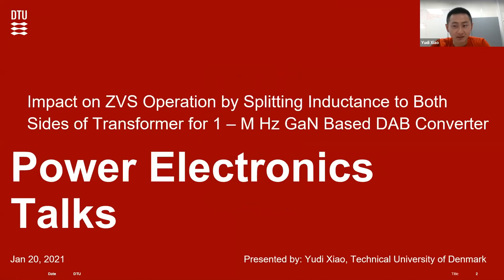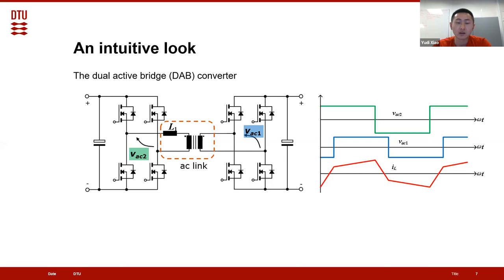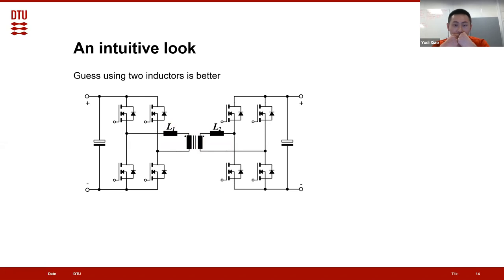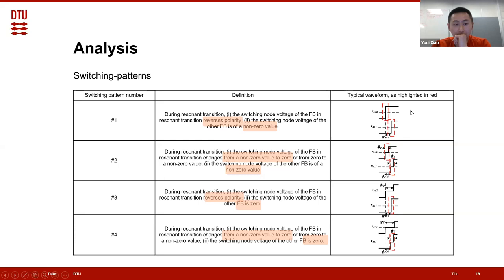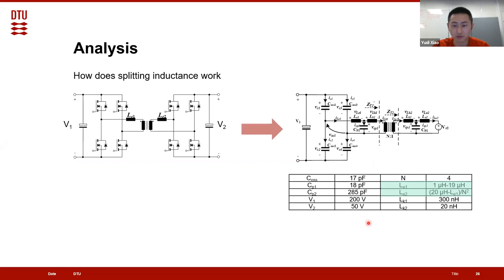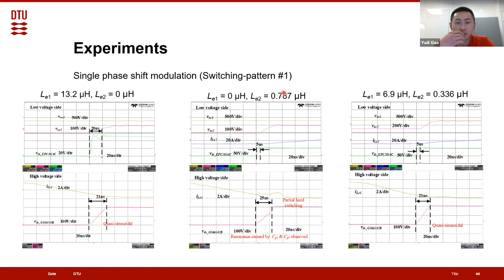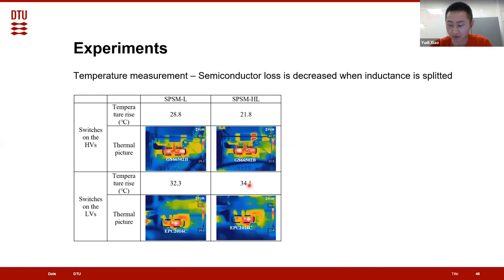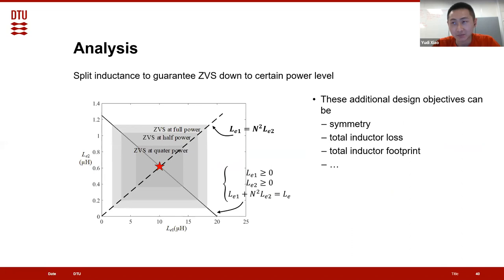Impact on ZVS Operation by Splitting Inductance for 1-MHz GaN Based DAB Converter | Yudi Xiao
Speaker
Yudi Xiao
PhD student

Abstract:

The talk will touch upon the following topics:

Zero-voltage-switching (ZVS) can be severely affected by the transformer parasitic capacitance in high frequency dual active bridge (DAB) converters.

Placing inductance on both side of the high frequency transformer can effectively extend the ZVS range.

There are innumerable selections of inductances if achieving ZVS is the only design criteria.

Need additional design criteria to select the inductances.

Prework:
Y. Xiao, Z. Zhang, M. A. E. Andersen and K. Sun, "Impact on ZVS Operation by Splitting Inductance to Both Sides of Transformer for 1-MHz GaN Based DAB Converter," in IEEE Transactions on Power Electronics, vol. 35, no. 11, pp. 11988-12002, Nov. 2020, doi: 10.1109/TPEL.2020.2988638.